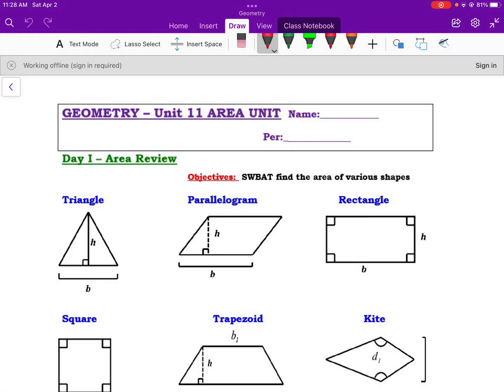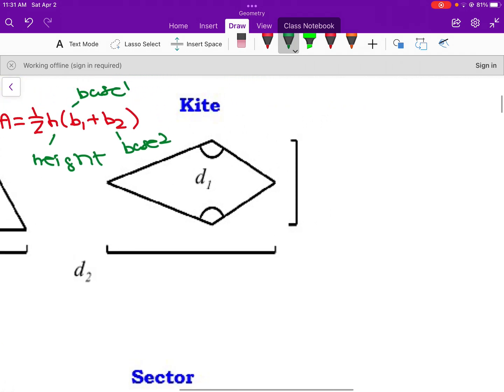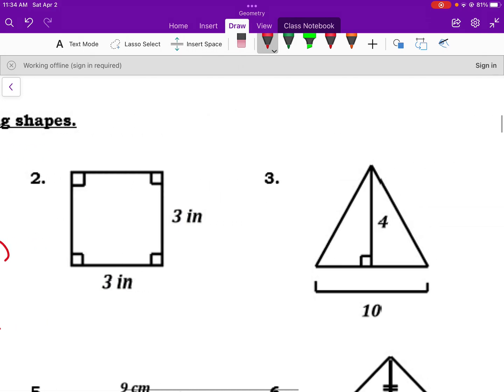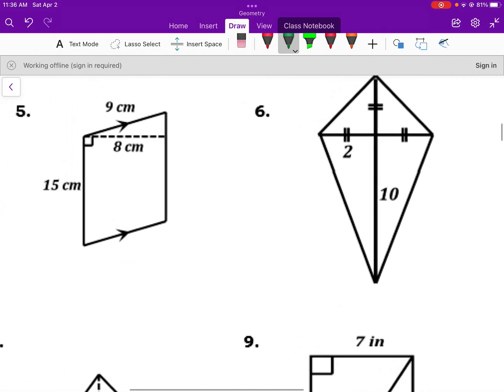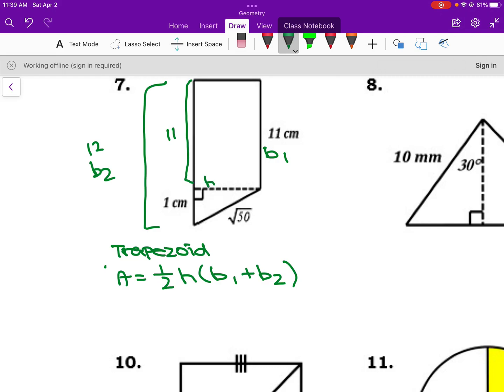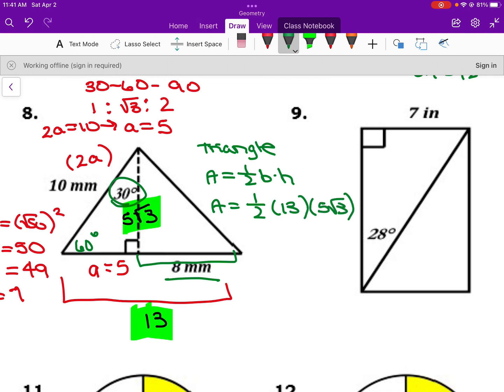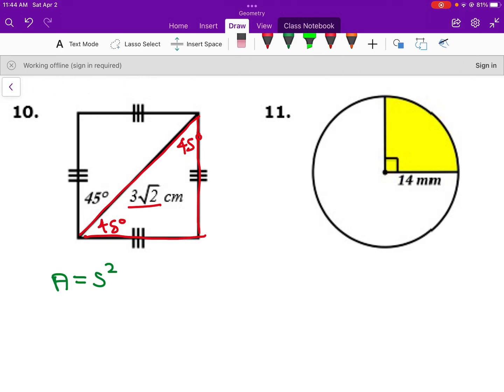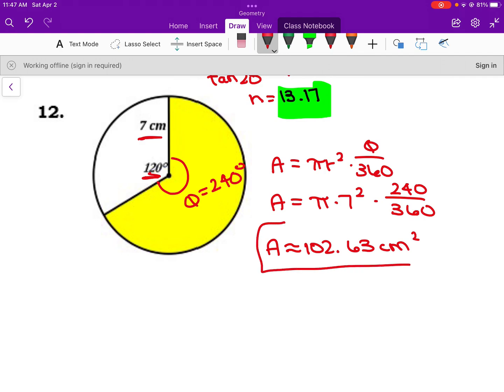Geo Unit 11 Day 1